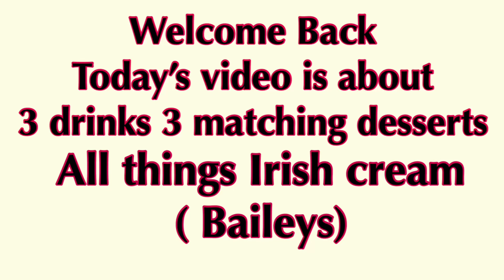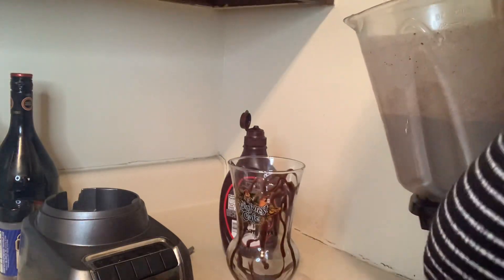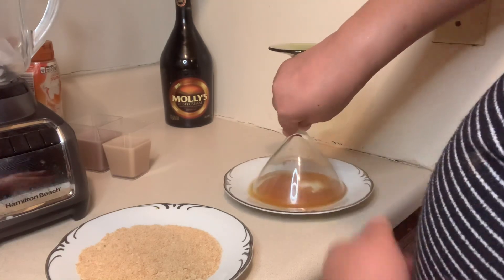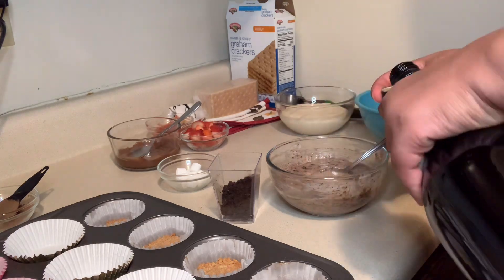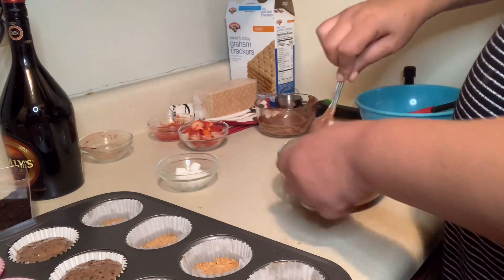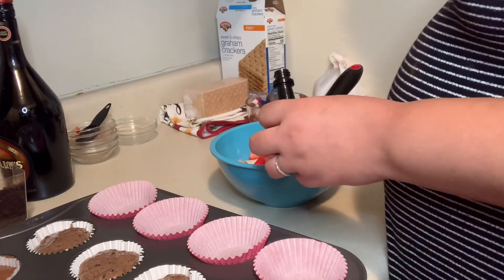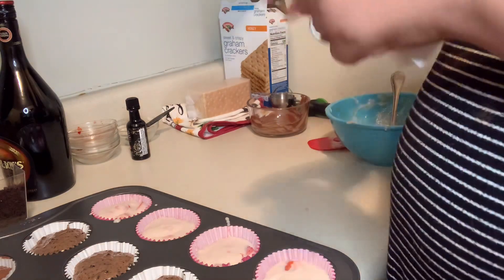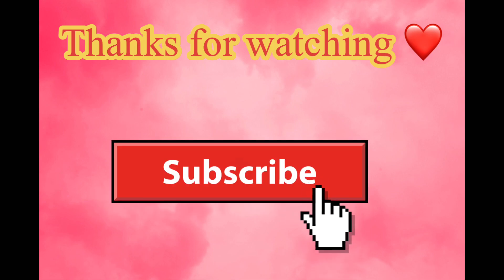DIY | 3 HOMEMADE IRISH CREAM DESSERTS & COCKTAILS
3 Irish cream cocktail with matching cupcake dessert,easy to make at home .

 Ingredients for cocktails

IRISH CREAM OREO MILKSHAKE

* 3-4 scoops vanilla ice cream
* 1/4 cup milk
* 1/4 cup Irish cream ( I used MOLLY brand)
* 4-6 Oreo cookies ( leave 1 for garnish)
* whipped cream (optional)
* chocolate syrup ( to drizzle glass- optional)

IRISH CREAM S’MORES MARTINI

* 1/4 Irish Cream ( I used MOLLY brand)
* 1/4 Chocolate Milk
* 2 tbsp Caramel Sauce
* 3 tbsp Graham Crackers ( crushed- for glass rim)
* 4-6 mini marshmallows ( for garnish-optional)
* 1 toothpick (for garnish
*   ICE

IRISH CREAM STRAWBERRY MILKSHAKE

* 1/4 cup Irish cream ( I used Tequila Rose brand)
* 1/4 cup chocolate milk ( optional)
* 4 scoops vanilla ice cream
* 1/4 cup fresh strawberries
* 1 sliced strawberry ( for garnish)
* whipped cream ( for garnish-optional)

IRISH CREAMS USED

* MOLLY ( taste just like Baileys- cheaper)

* Tequila Rose ( strawberry flavored Irish cream)

Tiktok: @shantinaslife( coming soon )